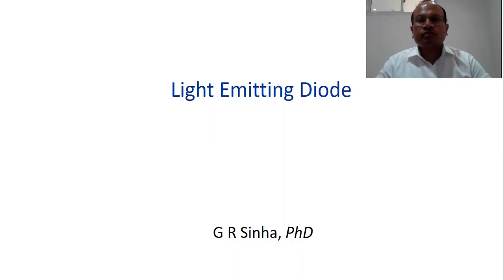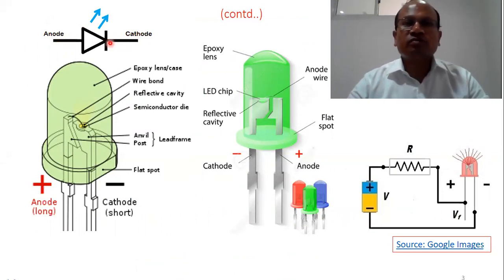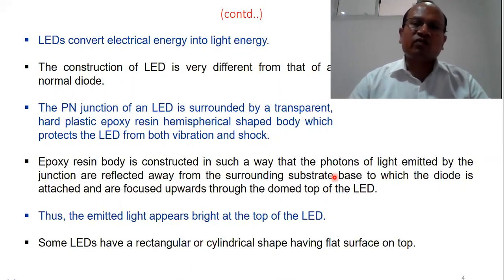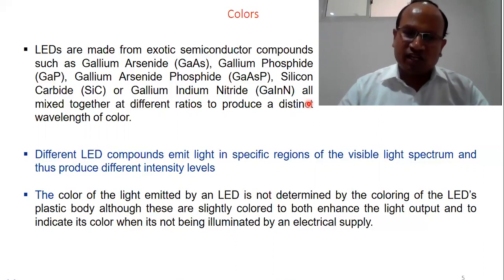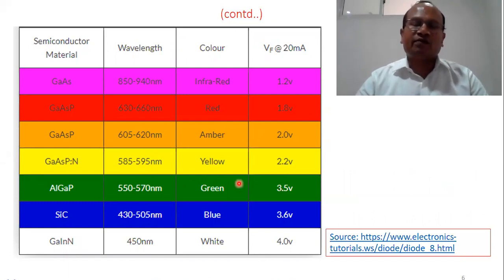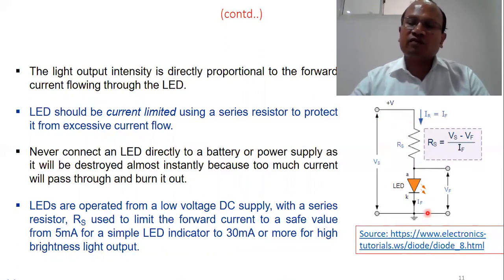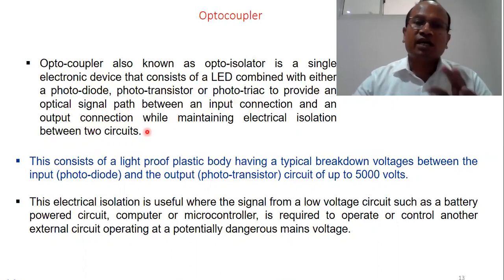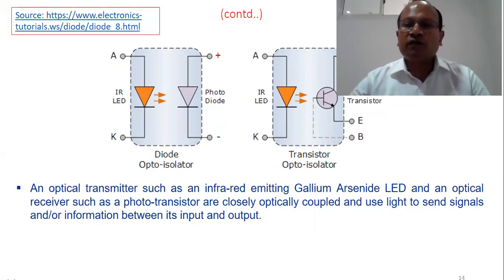Light Emitting Diode (LED)